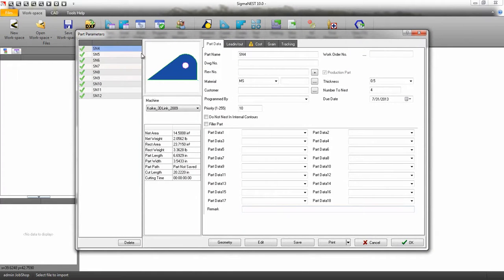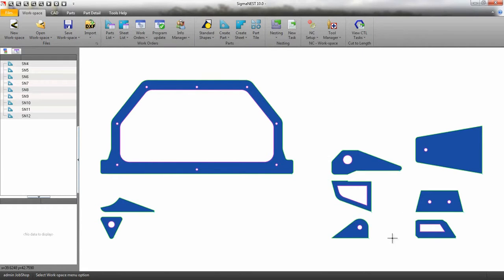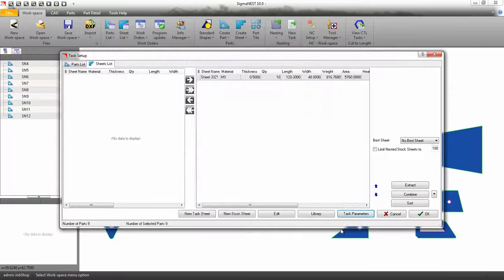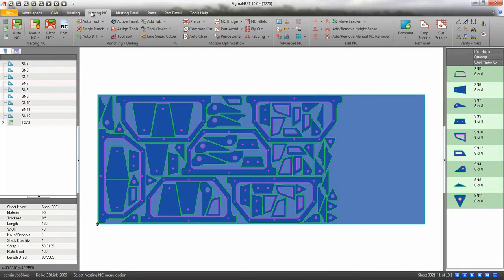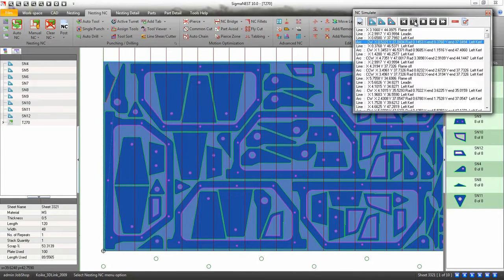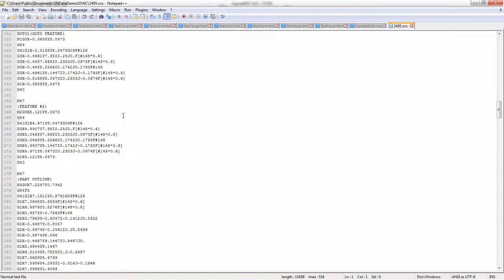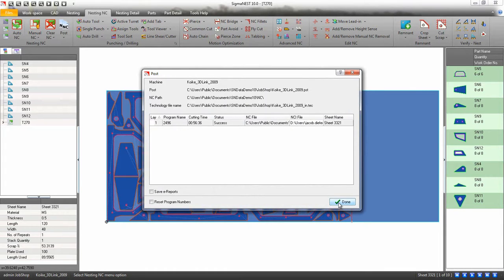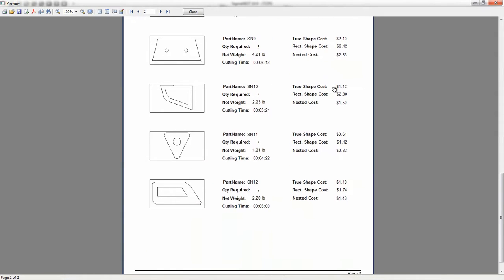SigmaNEST Genel Tanıtım Videoları - 1 - Genel Bakış - Overview